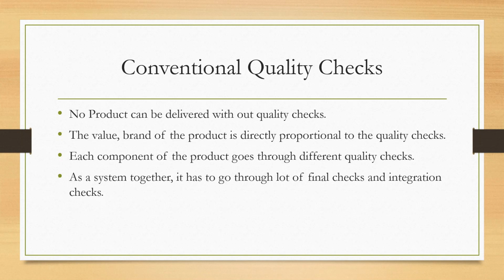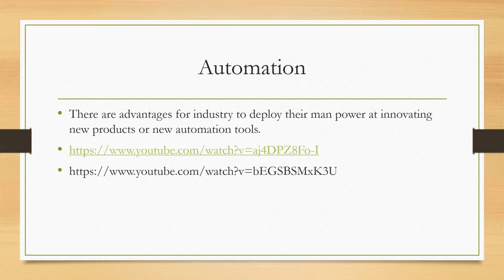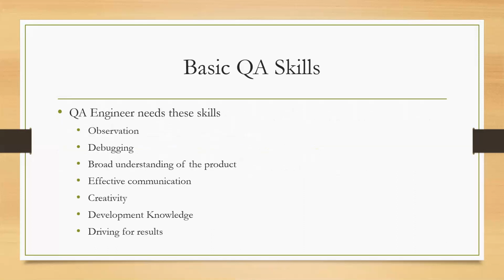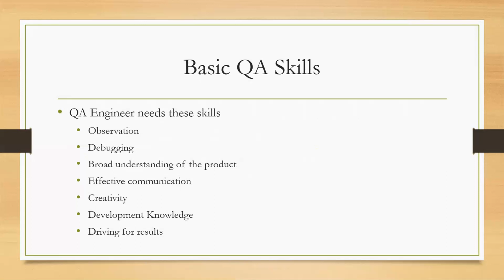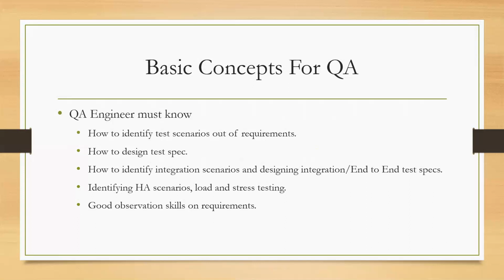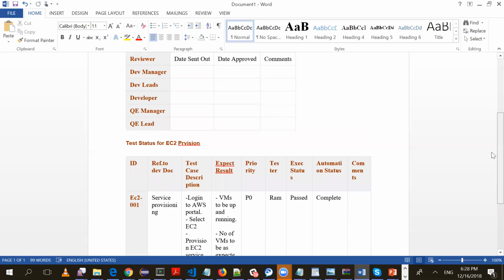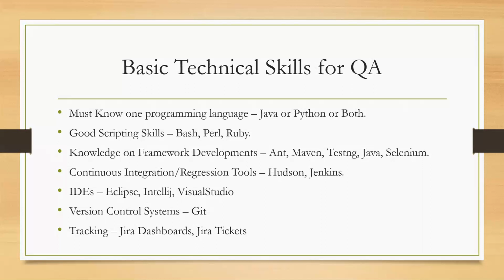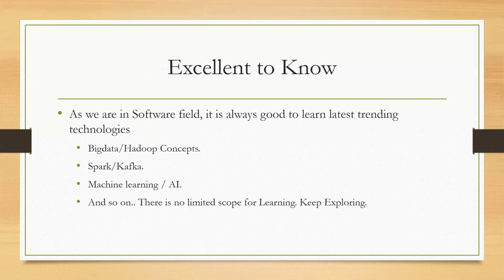QA AUTOMATION LEARNING INTRO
For more details on QA Automation technologies.